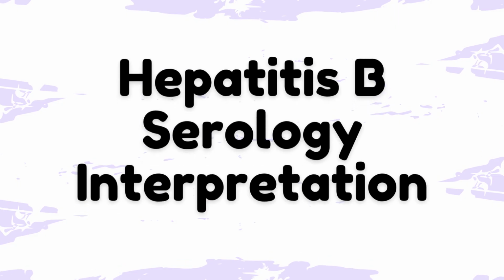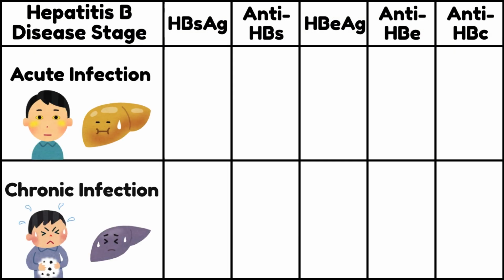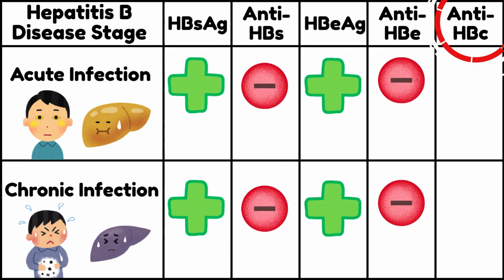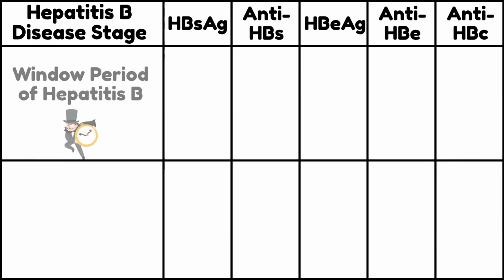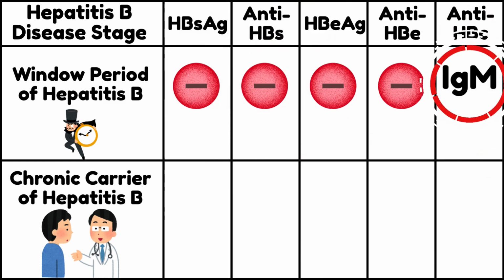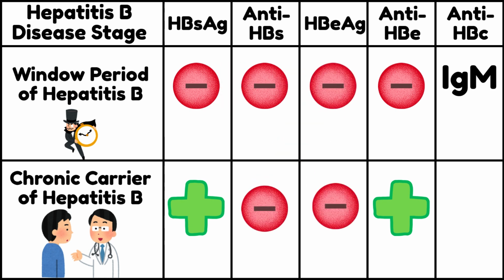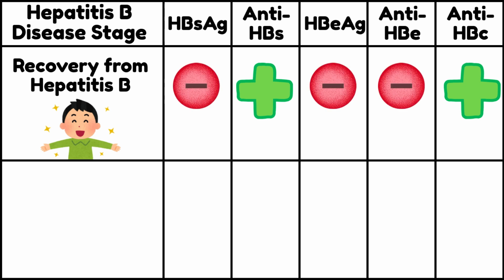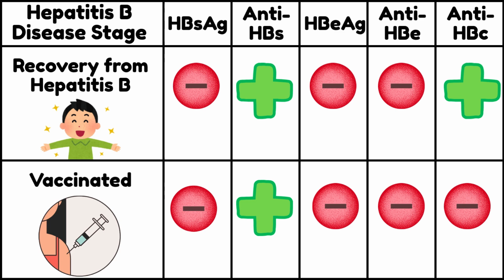Diagnosis of Hepatitis B | Hepatitis B Serology Interpretation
"Hepatitis B Serology Interpretation Explained | Acute vs Chronic | Window Period | HBV Diagnosis Made Easy"

📚 Welcome to this comprehensive lecture on Hepatitis B Serology Interpretation!

In this video, we break down the complex world of Hepatitis B virus (HBV) serological testing, helping students and healthcare professionals accurately diagnose and differentiate between various stages of HBV infection.

Whether you're preparing for exams or improving your clinical interpretation skills, this lecture offers clear explanations of each serological marker and what they indicate.

✅ What You’ll Learn in This Video:

The difference between acute and chronic Hepatitis B infection

The role of IgM and IgG antibodies in determining infection stages

What happens during the "window period" of Hepatitis B

How to identify a chronic HBV carrier

Understanding the serological pattern of someone who has recovered from HBV

Differentiating between natural immunity and vaccine-induced immunity

Key markers: HBsAg, Anti-HBs, Anti-HBc (IgM & IgG)

Diagnostic patterns simplified with real-life interpretation strategies

Laboratory professionals

Clinicians and general practitioners

Anyone preparing for medical exams (USMLE, PLAB, NEET PG, etc.)

👉 Drop your questions in the comments—I reply to every single one.